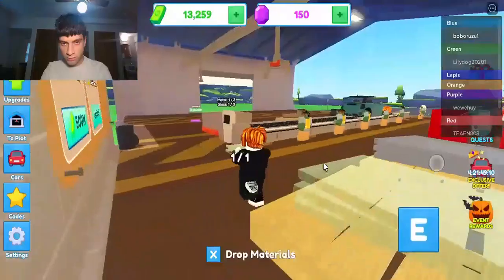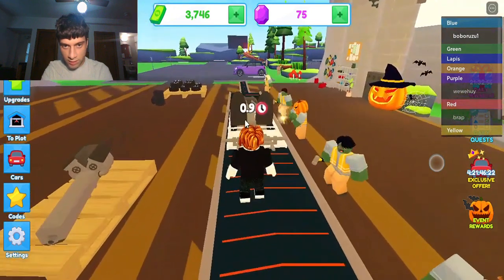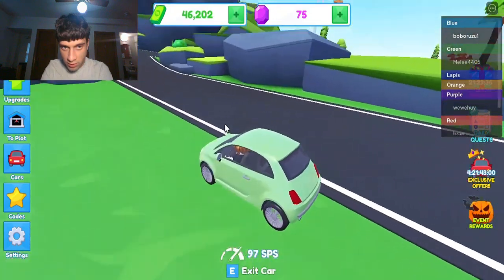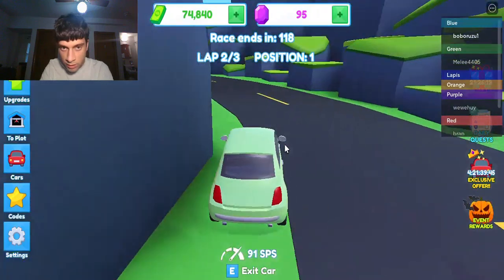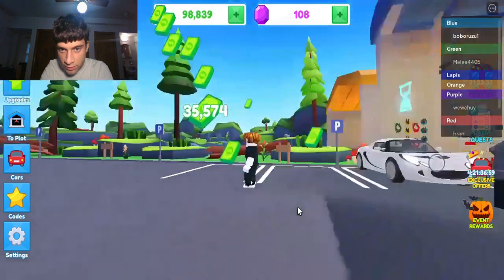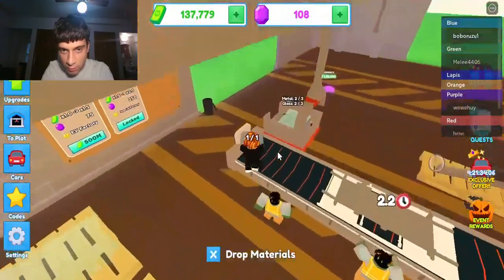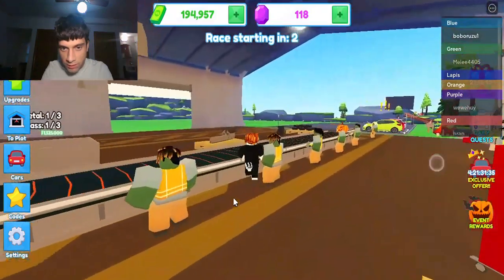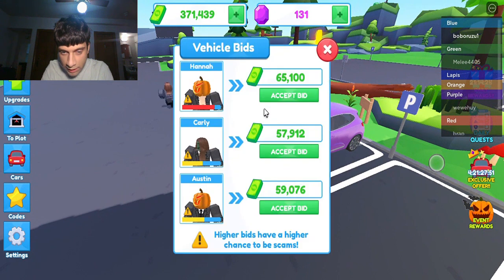Upgrading to max car in car factory tycoon